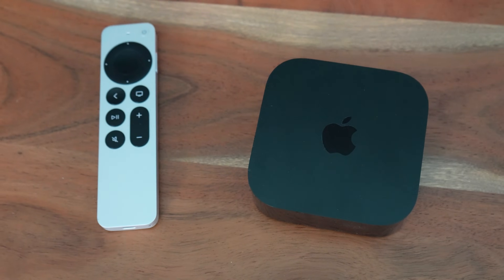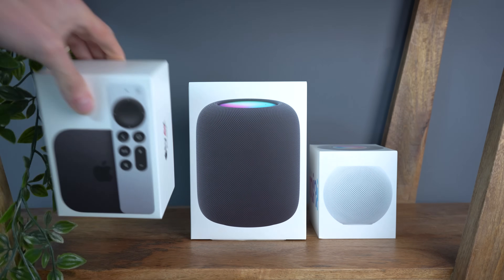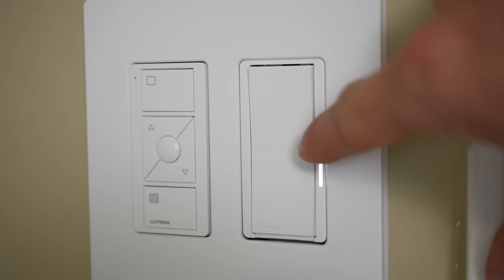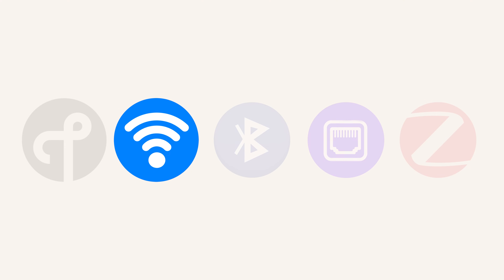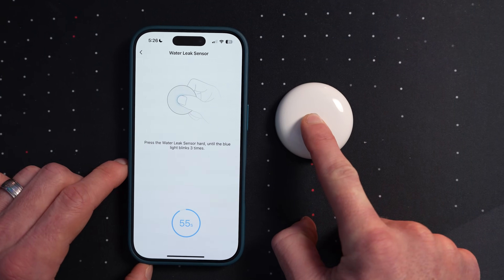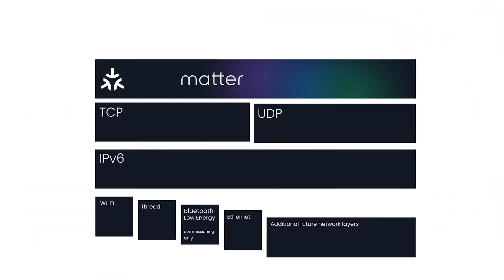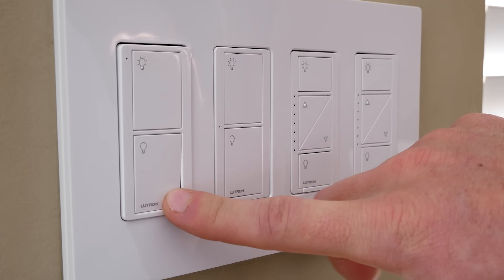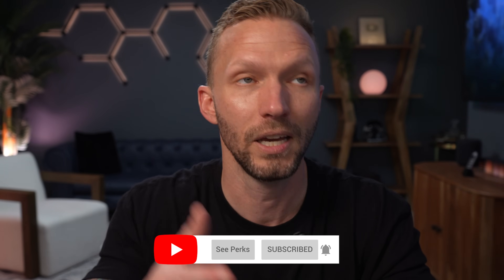Smart Home Hubs & Protocols: What You Need to Know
Apple Home 101: EP2
In this second video of my Apple Home 101 series, I break down the essential components that make your smart home communicate: Apple Home hubs and wireless protocols.

Many people make the mistake of buying smart devices without understanding how they actually communicate with each other. Learning how your devices communicate within your smart home is key for building a reliable, responsive smart home system that just works, every time.

In this video, you'll learn:
- Which Apple Home hubs to choose (HomePod, HomePod mini, Apple TV 4K) and why they are important
- The major wireless protocols your devices use (Thread, WiFi, Bluetooth, Zigbee, & more)
- What Matter actually is, how it's changing the smart home landscape, and what you need to know
- The pros and cons of bridges vs. direct-connect devices
- How to future-proof your smart home with the right protocol choices

Whether you're just starting your smart home journey or looking to improve an existing setup, understanding these foundational elements will help you build a system that's reliable, responsive, and easy to maintain.

- Part 2: Understanding Hubs & Protocols - This Video

🔗 PRODUCTS MENTIONED:
- HomePod mini
- HOmePod 2nd Gen
- Apple TV 4K (Thread-enabled version)

0:00 Apple Home 101
0:58 Overview
2:05 Apple Home Hub Basics
4:24 Understanding Protocols
4:57 Bluetooth
5:28 Thread
7:08 WiFi
7:38 Ethernet
8:00 Bridges (Other Protocols)
10:53 What About Matter?
14:25 Recap
15:00 Choosing Smart Home Products
15:44 Video 3 Preview